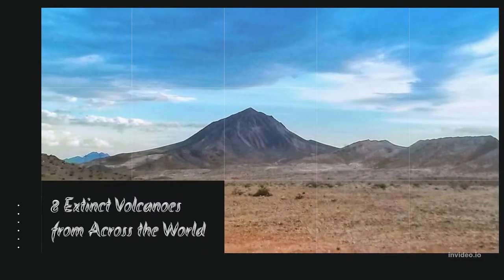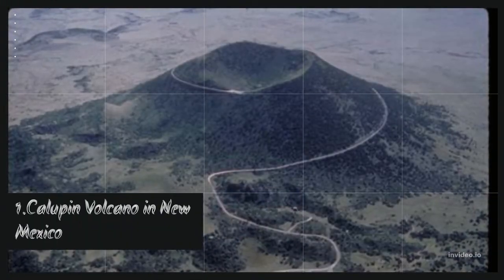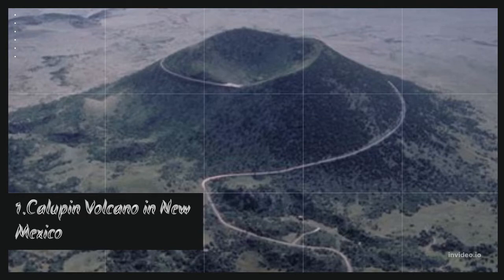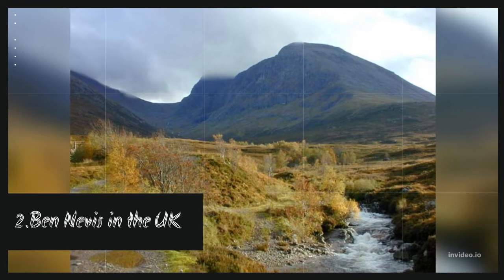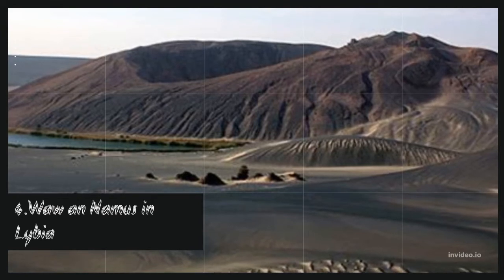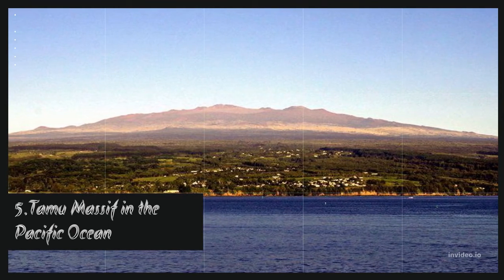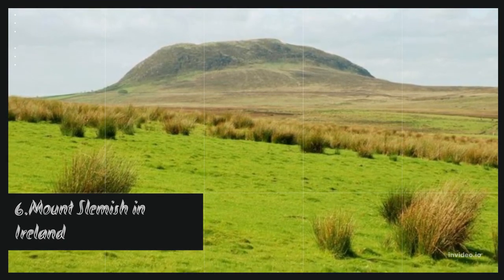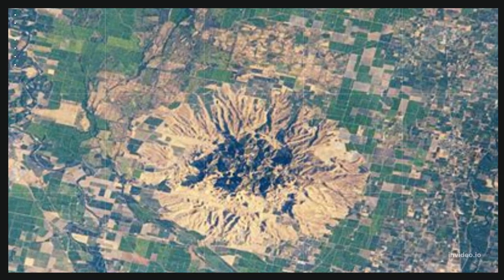8 Extinct Volcanoes from Across the World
Volcanoes are scary and they are destructive with the capability to transform a landscape at any given moment. They’ve ended entire ancient civilizations and they’ve decimated modern endeavors but they also go extinct like anything else on the planet. What are 8 of these extinct volcanoes?

Volcanoes are points in the earth’s crust that allow for the release of magma, gasses, and ash. Stuff from below the earth’s surface comes to the top when they erupt. When it gets to the top, it comes out in such a way that a volcano is formed because lava stacks up on itself.

An extinct volcano is one that no longer has access to a lava supply. This differs from dormant volcanoes that still can erupt at any given moment. Scientists have a hard time telling the difference between dormant and extinct volcanoes for a variety of reasons but there are a few rules of thumb.